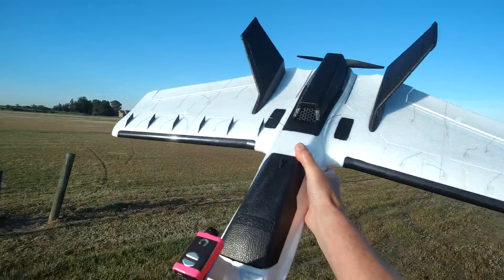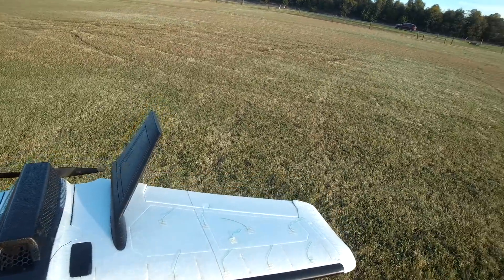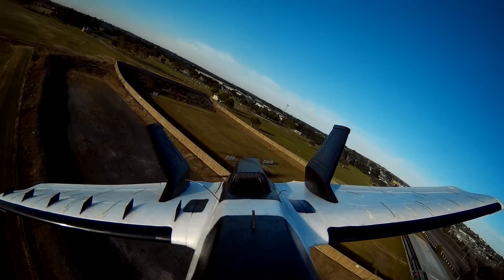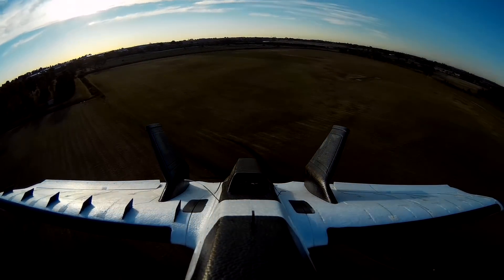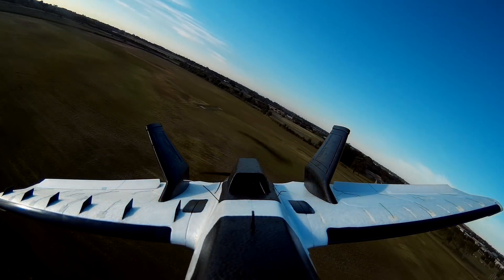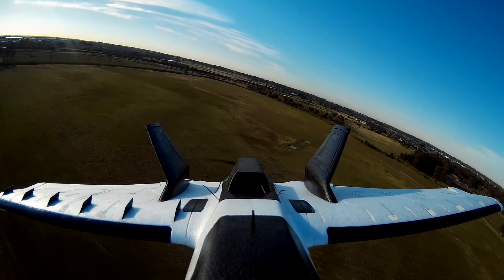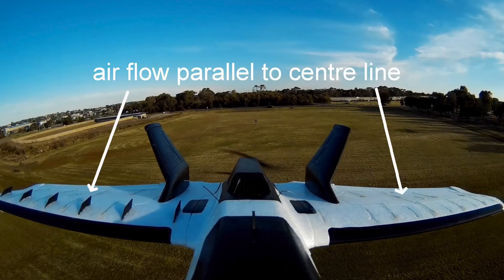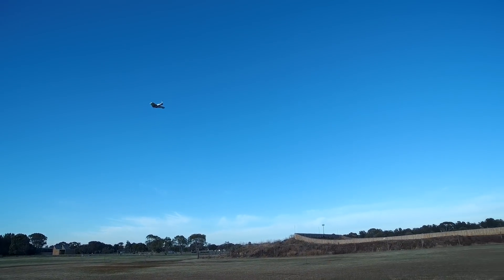ZOHD Dart XL airflow testing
To investigate how the swept forward wing and little finlets work, I added wind indicator threads to both wings and removed the finlets from the left wing. Onboard footage is via a Mobius C2 mounted above the nose.